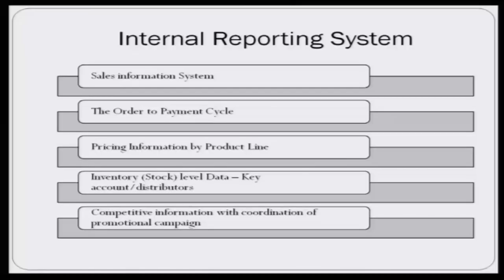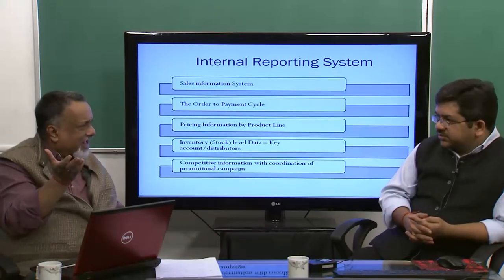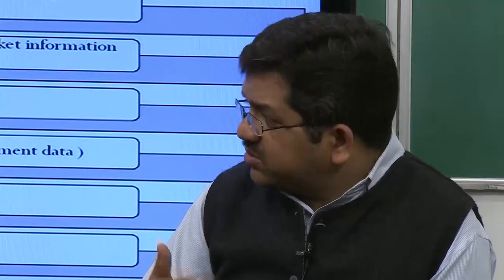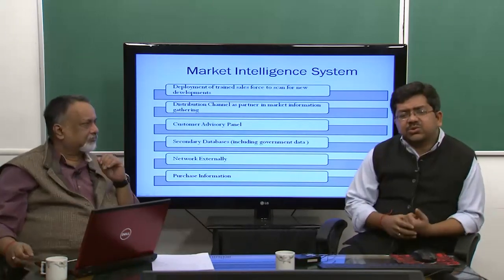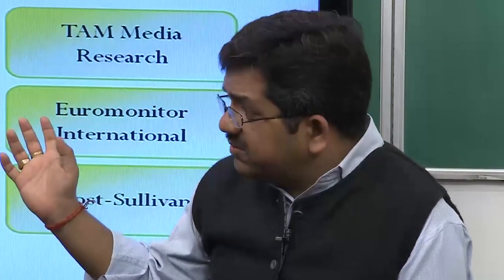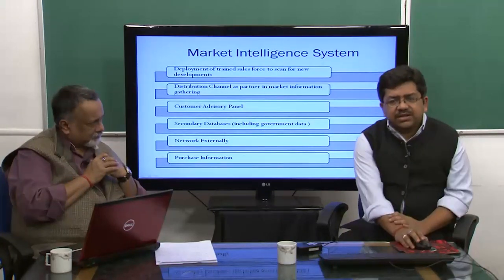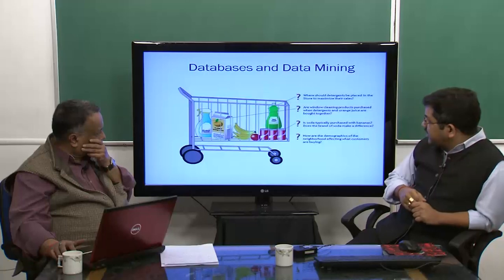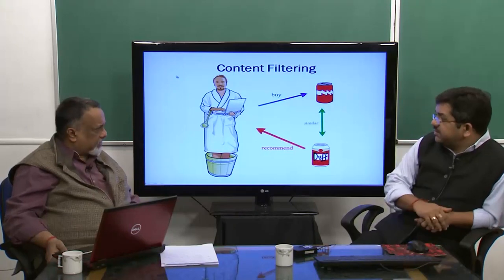Components of a Marketing Information System